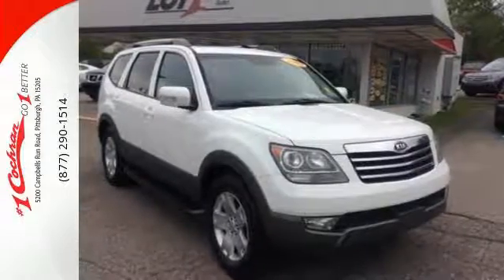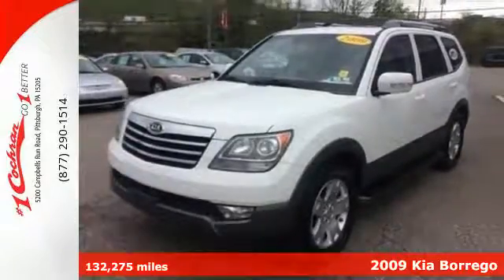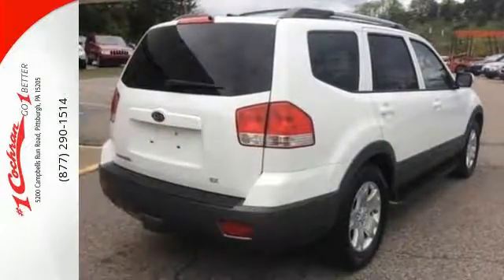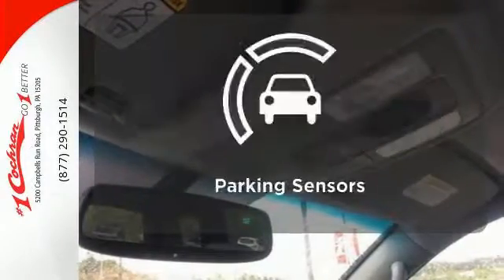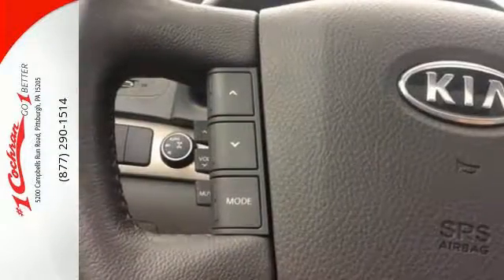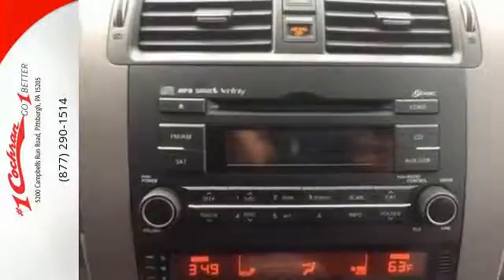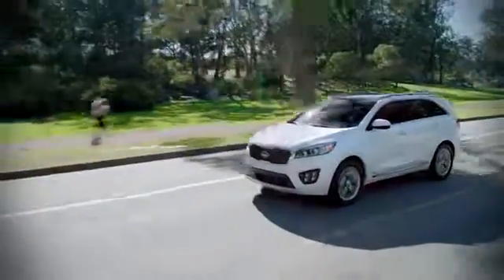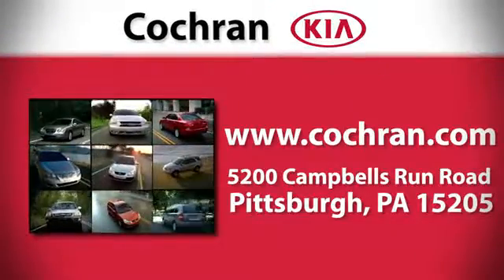2009 Kia Borrego Pittsburgh PA Robinson, PA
Year: 2009
Make: Kia
Model: Borrego
Trim: EX
Engine: 6 Cyl - 3.8L
Transmission: Automatic
Color: White
Interior: Black
Mileage: 132275
Stock #: WX16587A
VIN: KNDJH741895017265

We believe the cars we offer are the highest quality and ideal for your life needs. We understand that you rely on our web site for accurate information, and it is our pledge to deliver you relevant, correct, and abundant content.
Address:
5200 Campbells Run Road
Pittsburgh PA Robinson, PA 15205